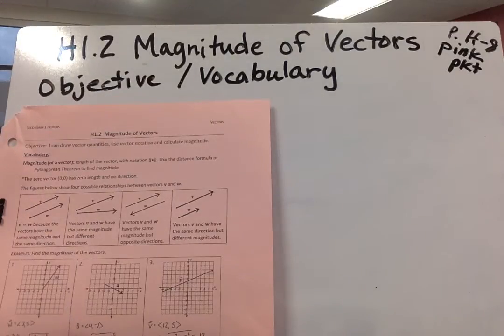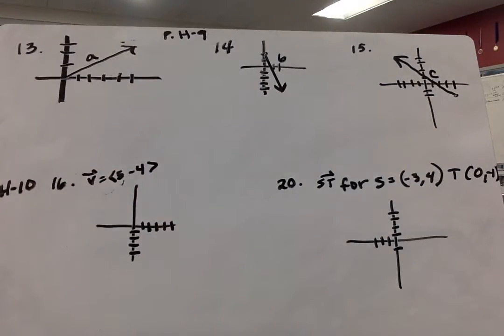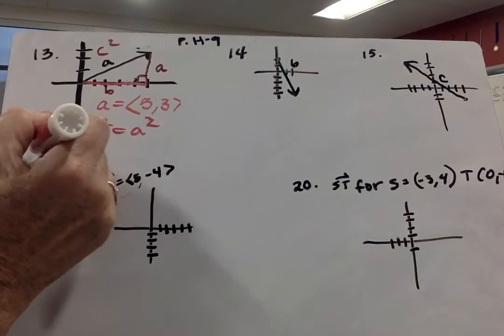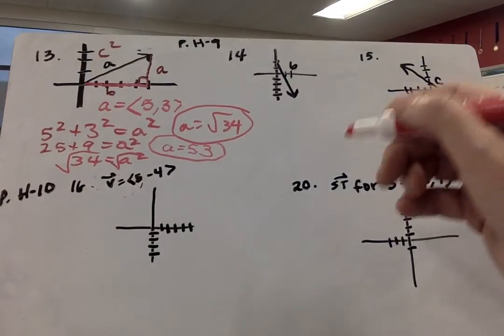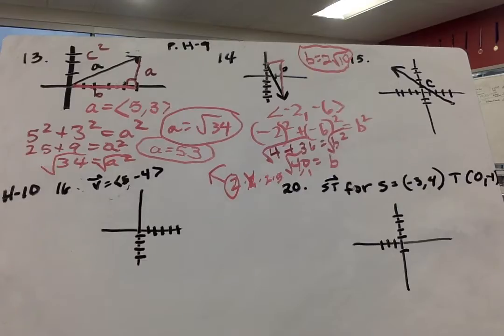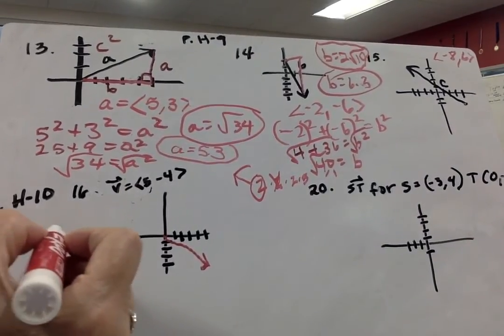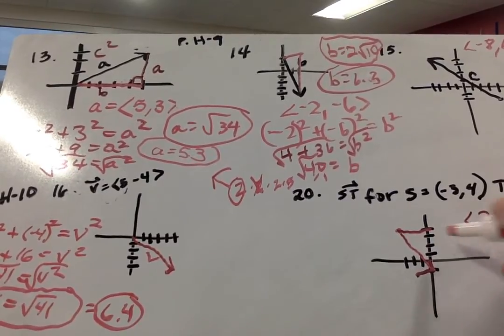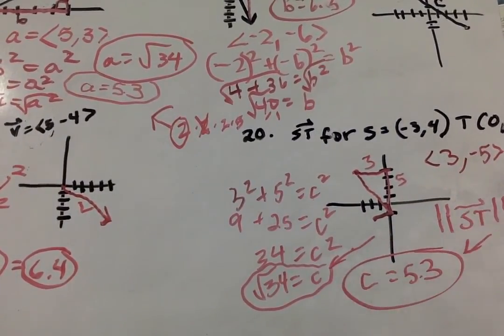SM1 NEW H1.2 Magnitude of Vectors